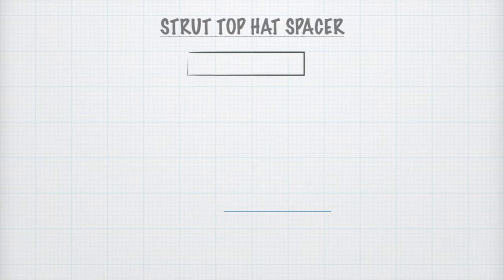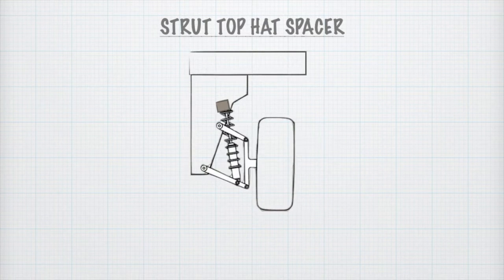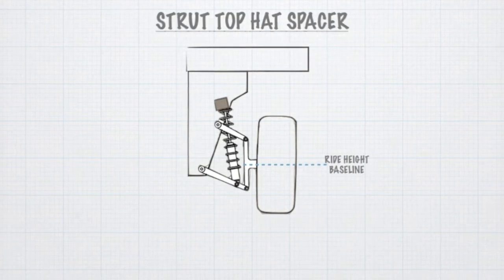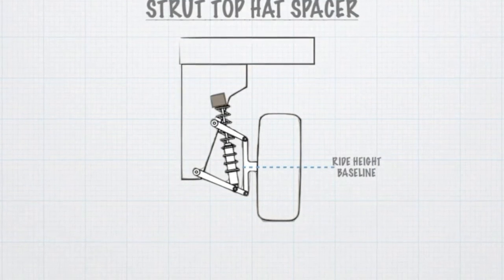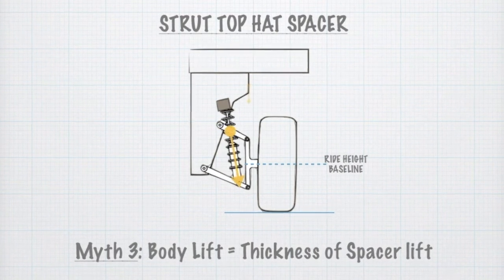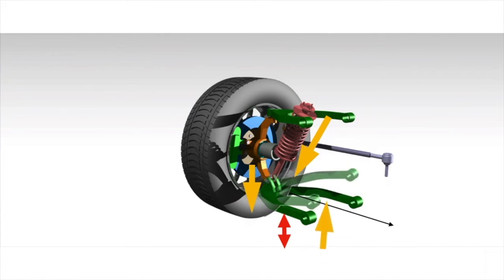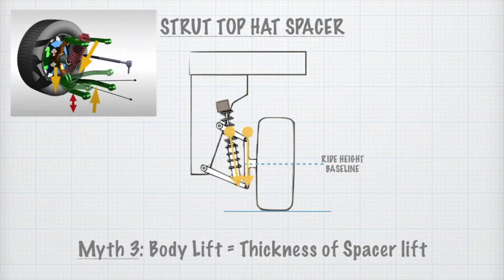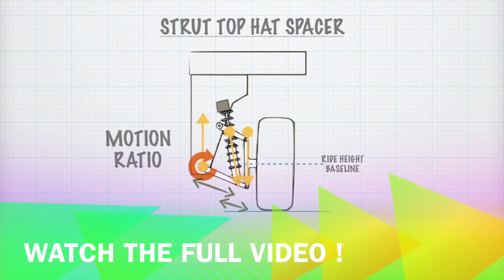Does a 1inch thick spacer lift your vehicle by 1inch ? Myth Busted! LIFT KIT BASICS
This is an excerpt about how spacer lifts work and how the lifting effect is magnified by basic lever principles. Watch the full Test Report video on the channel to understand the pros and cons of lift kit installation.